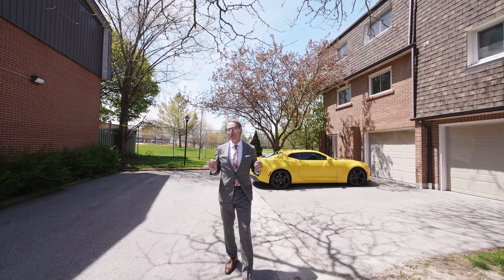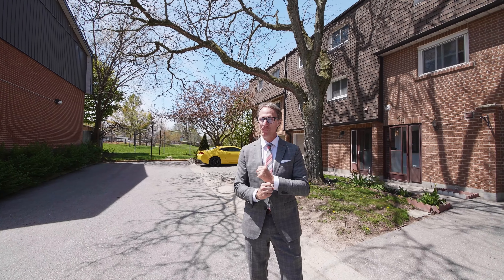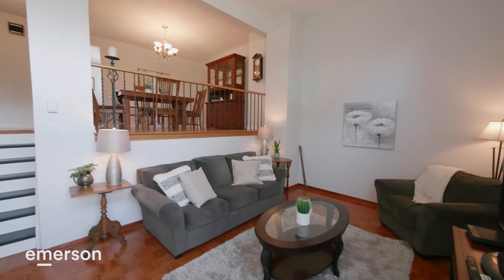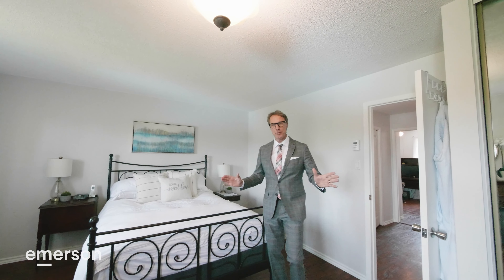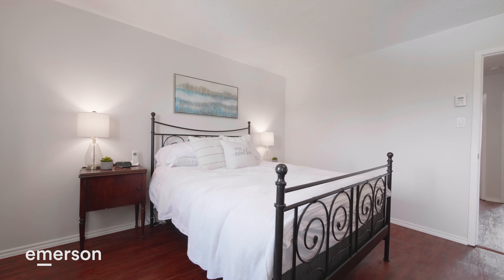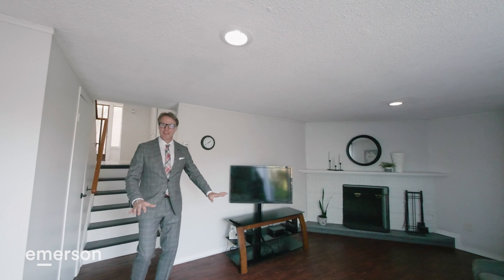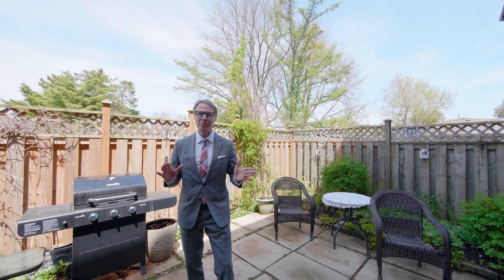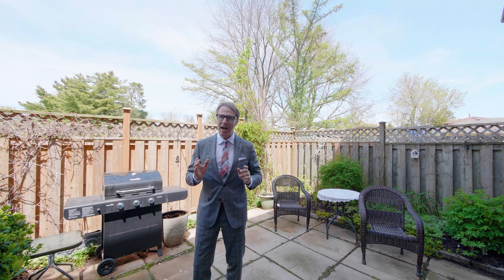Kingston Rd 49 3100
Join Matt for a guided tour of this wonderful family townhome in the Cliffcrest neighbourhood. Enjoy!